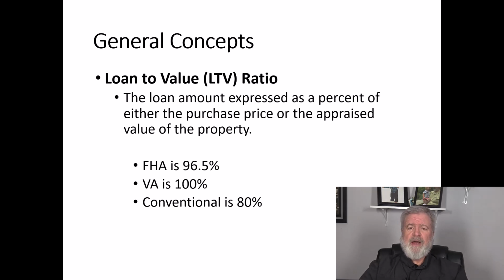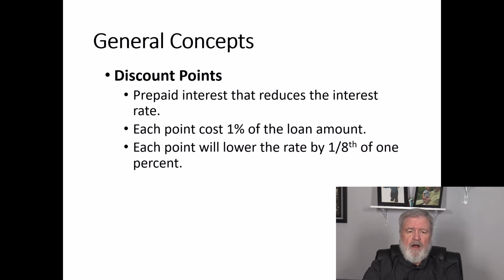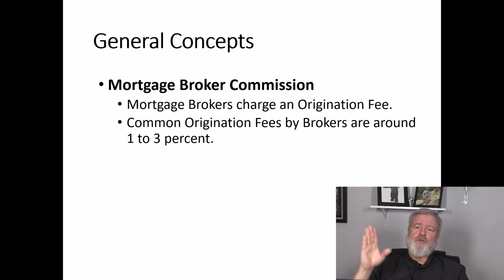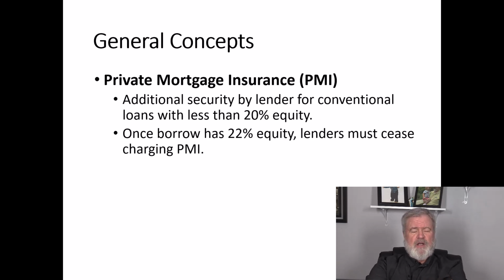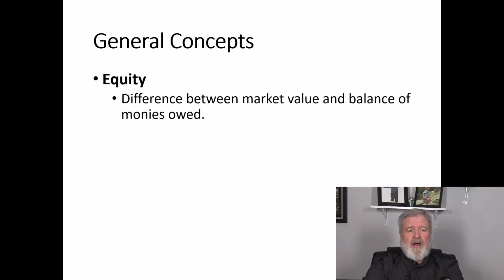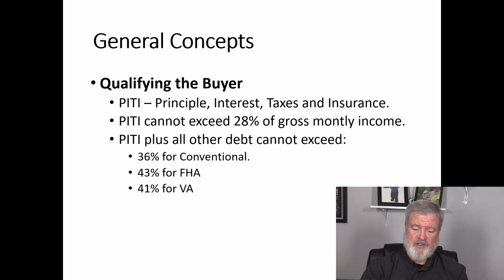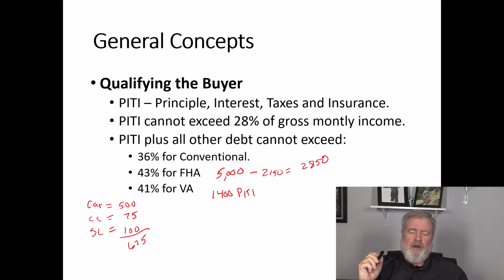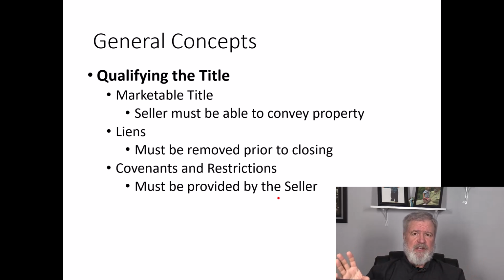Real Estate Financing - Part 1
We discuss some general concepts, such as the Loan-to-value Ratio (LTV) concerning finance that we must understand to pass the Real Estate Exam.